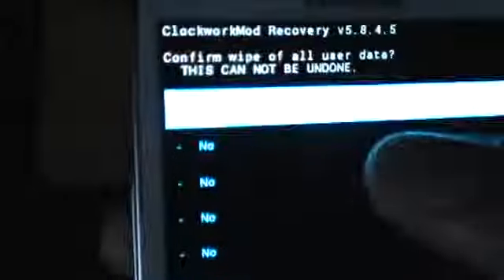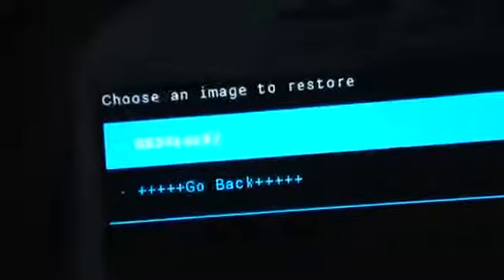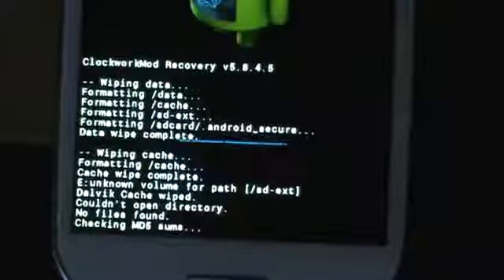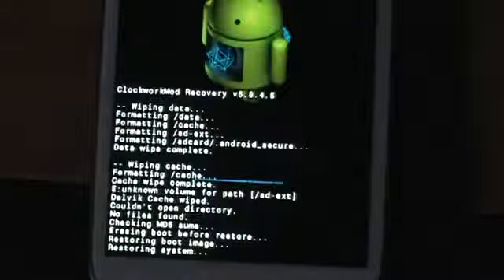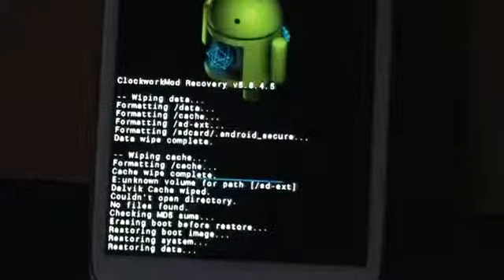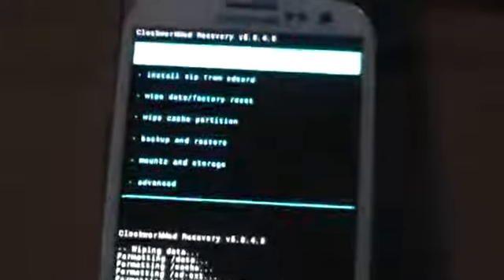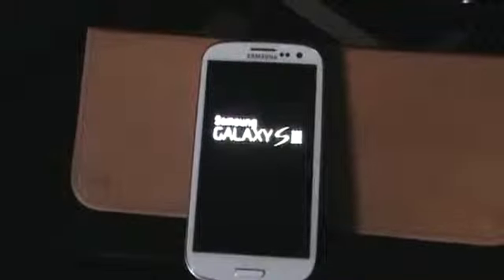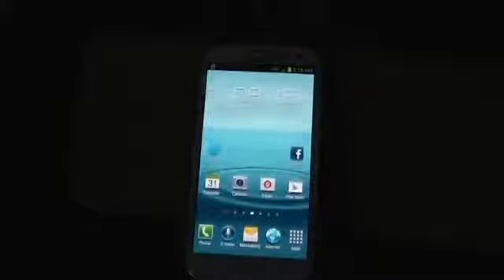Galaxy S3 How To Restore A Backup Rom356